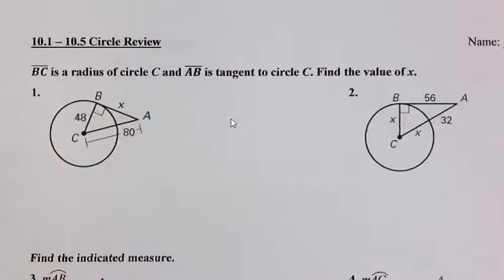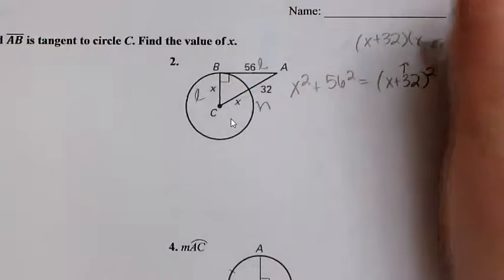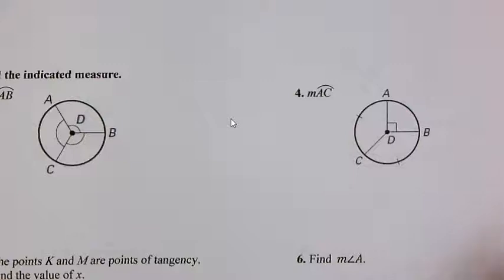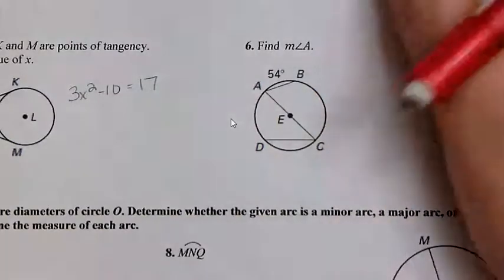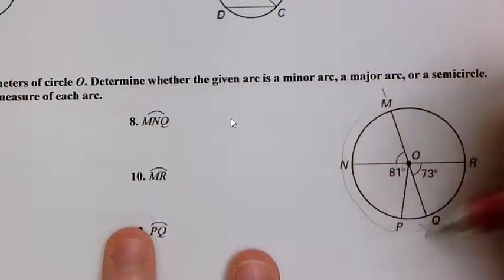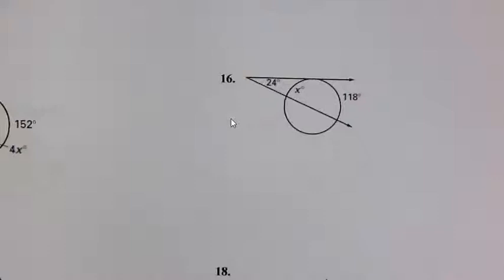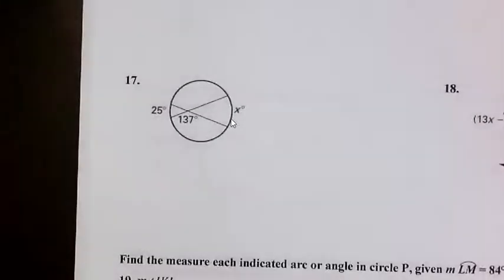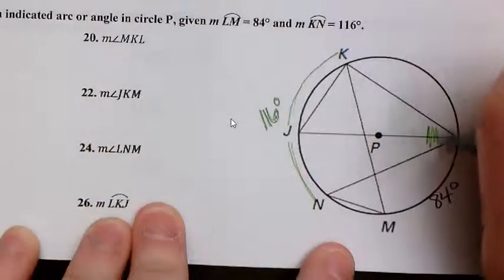Geometry: 10.1-10.5 Worksheet Help